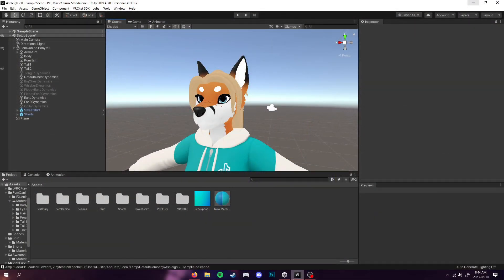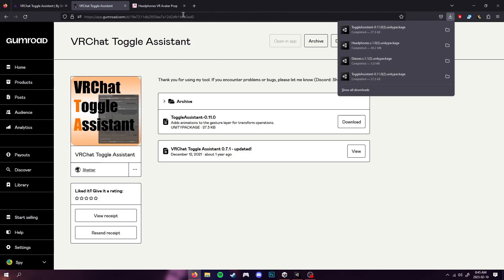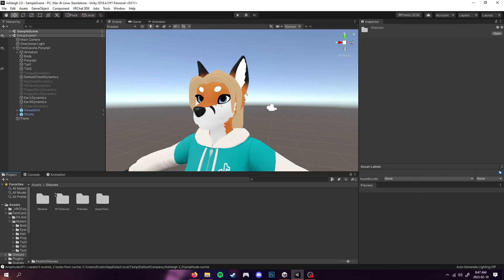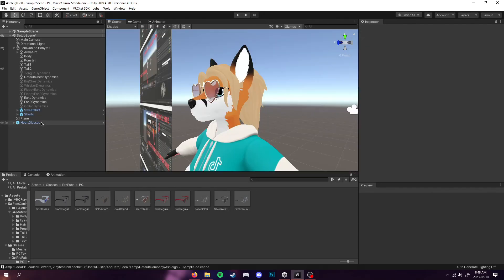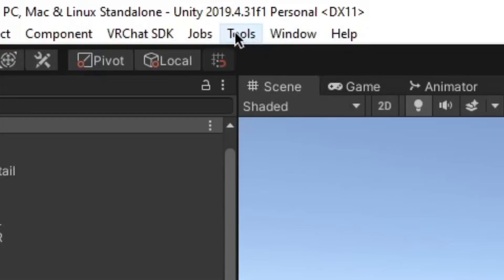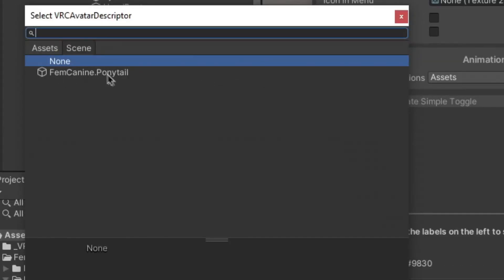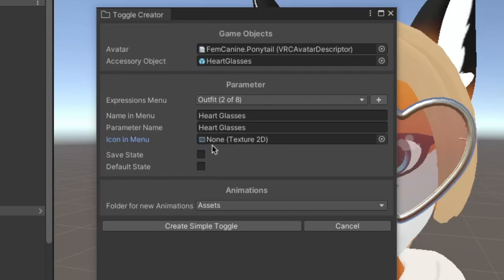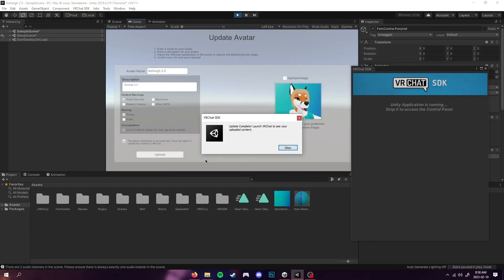Easily Create VRChat Avatar Toggles - Unity Tutorial (OUTDATED)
Hey guys! Hope this tutorial was able to help you easily add toggles to your avatar.